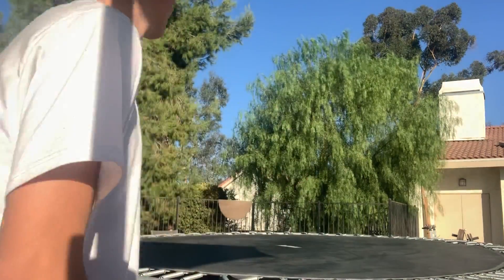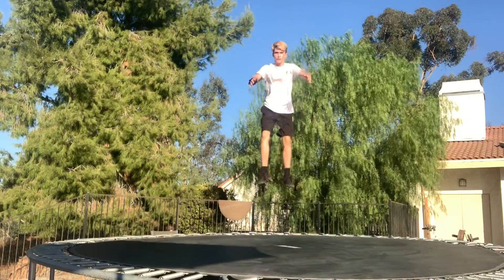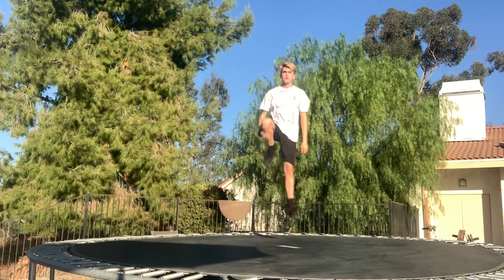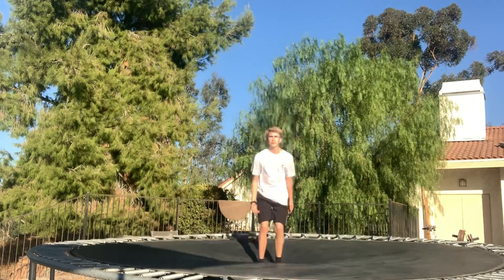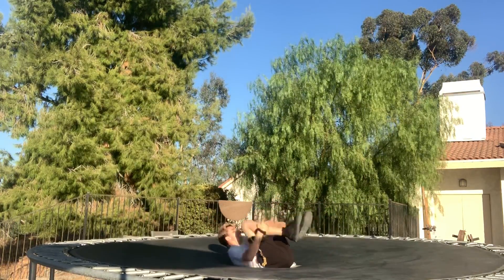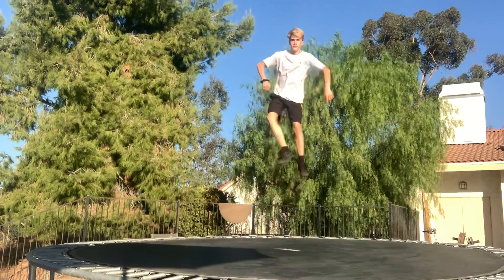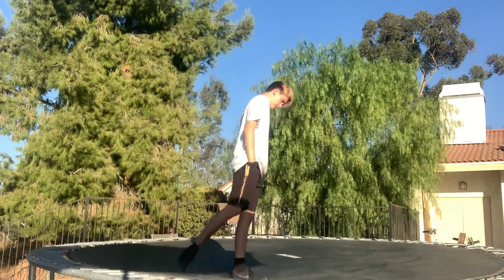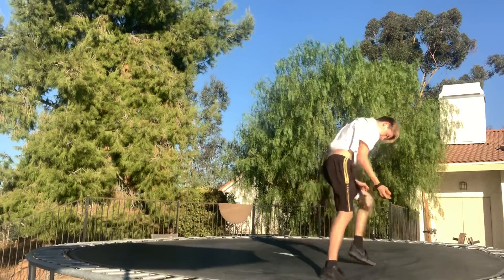Worst trampoline fail